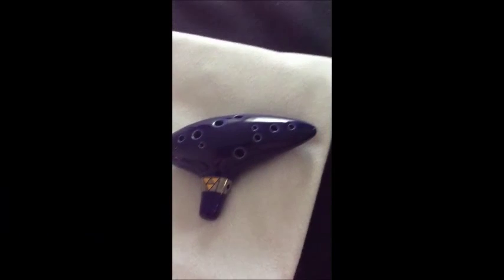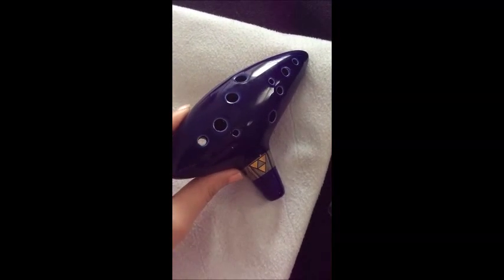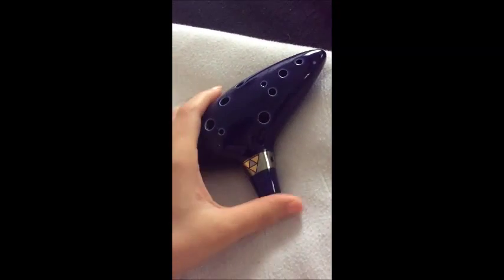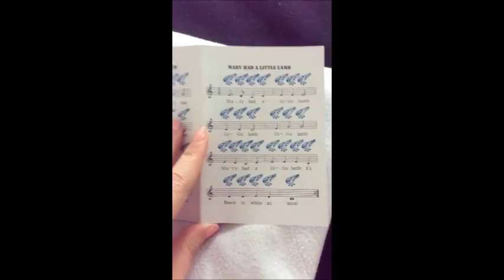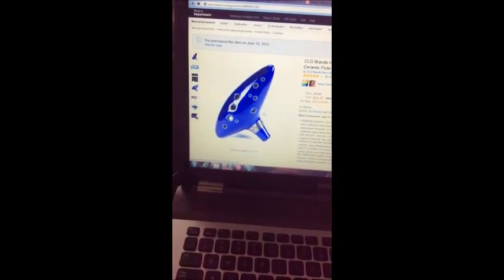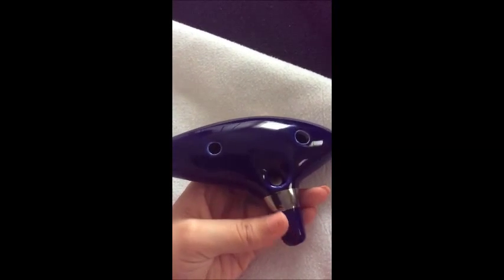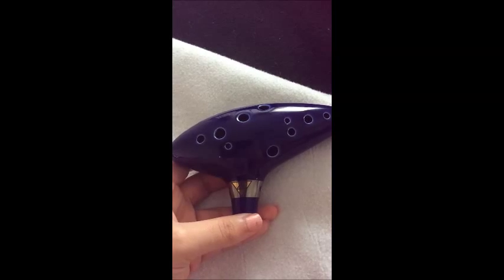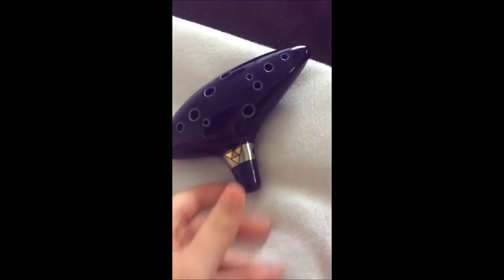CLD Brands Legend of Zelda Ocarina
Just an Ocarina I purchased on Amazon. It's pretty nice.

CLD Brands Hand Tuned Ocarina of Time - Bonus Player's Guide - 12 Hole Ceramic Flute Handcrafted By Musicians For Music Lovers - Legend of Zelda